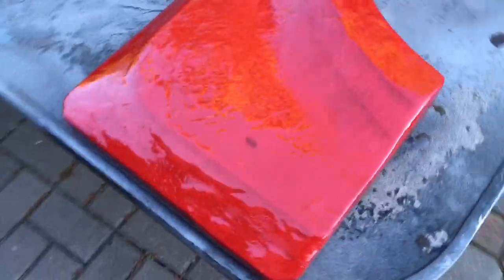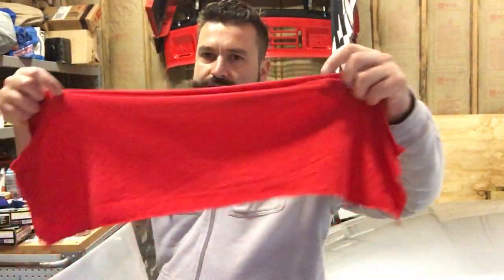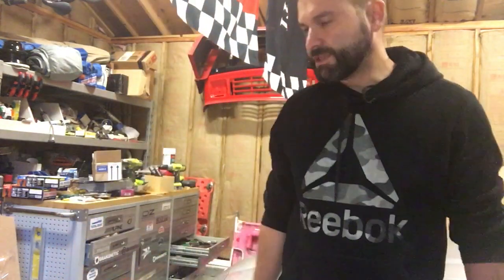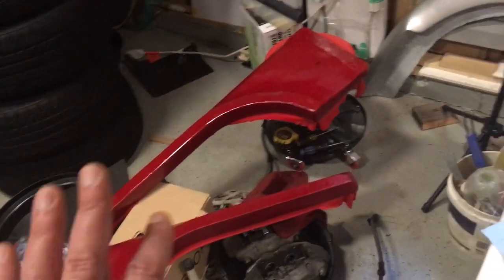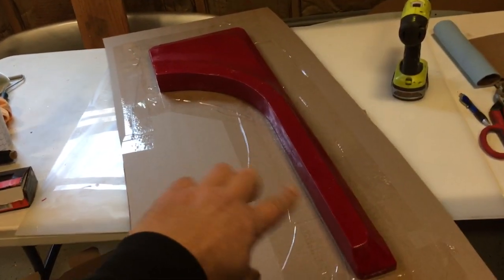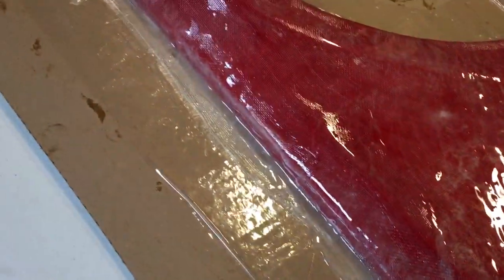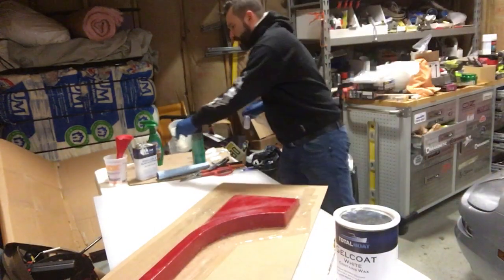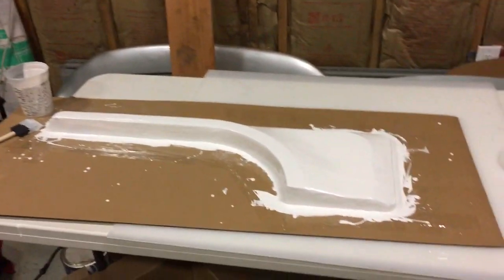Honda Acty JDM Kei car mini truck project. Episode 34, DIY Fender Flares pt2.